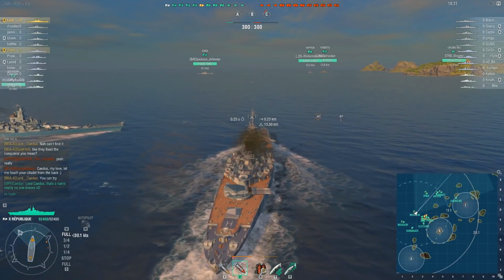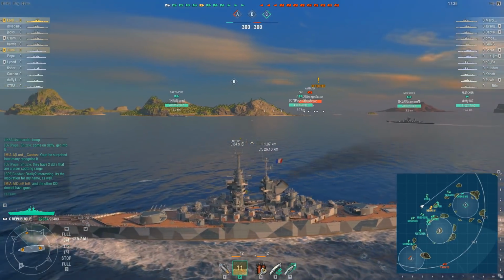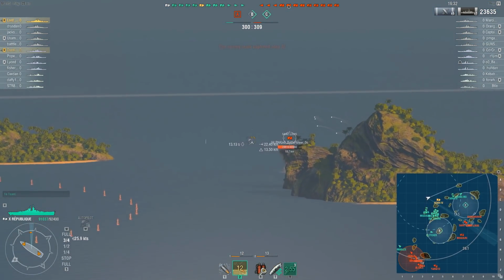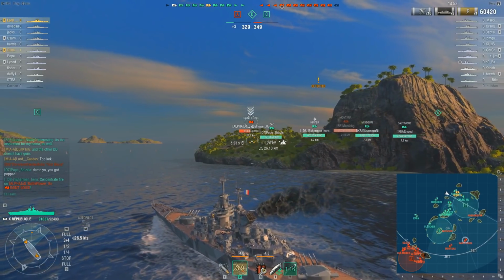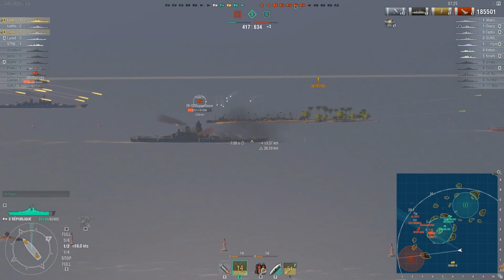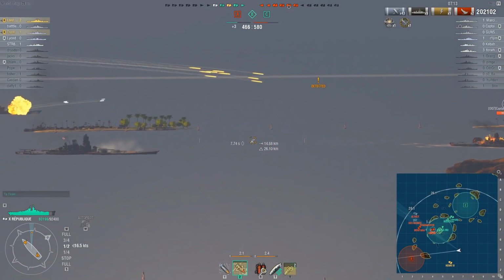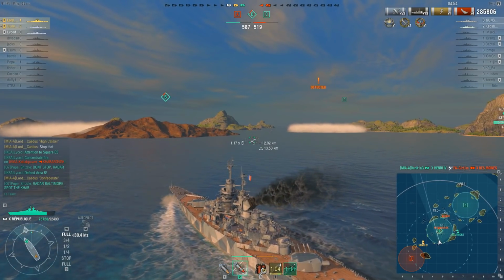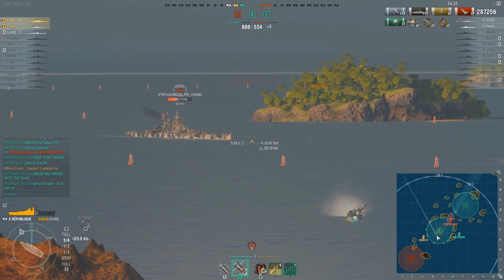World of Warships - Reppin New School - Republique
She is the newest tier X many seem to not like her. But Lord Caedus has found her rather effective